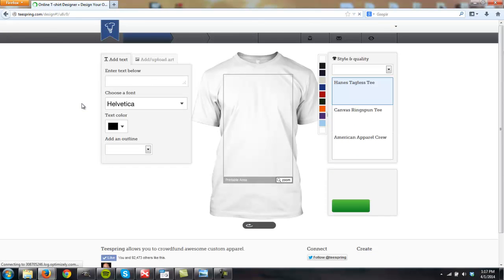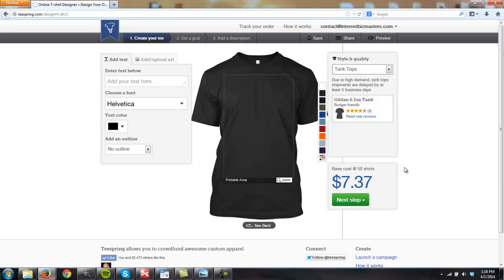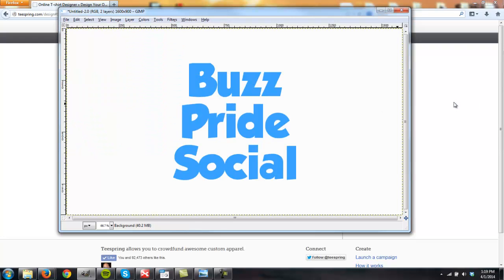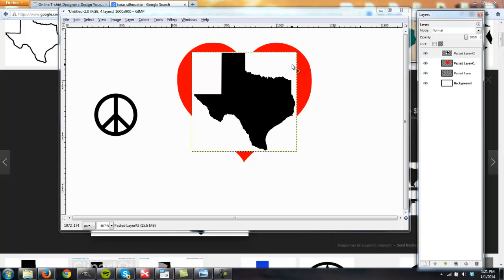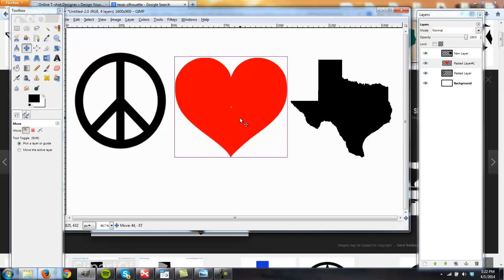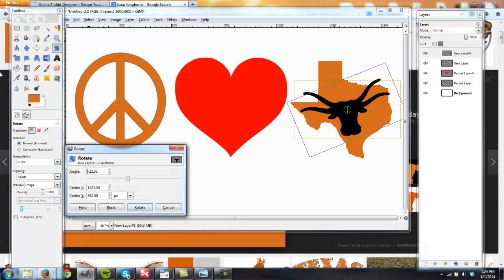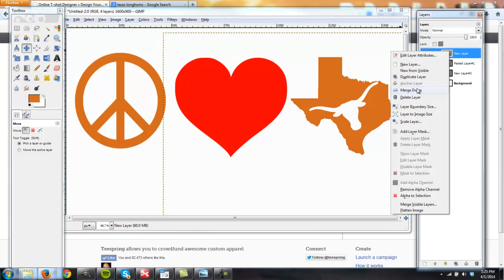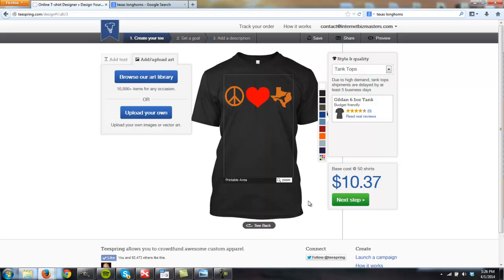Tee Profit Punch - Shirt Creation